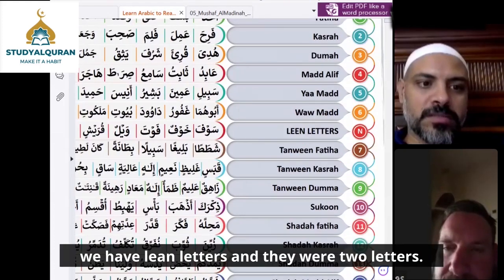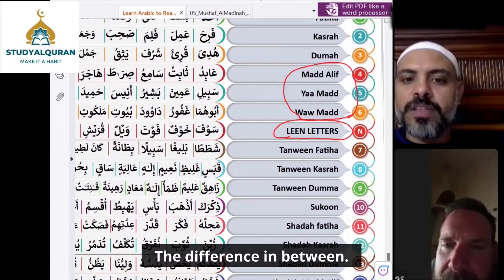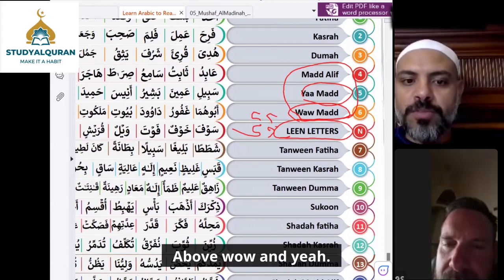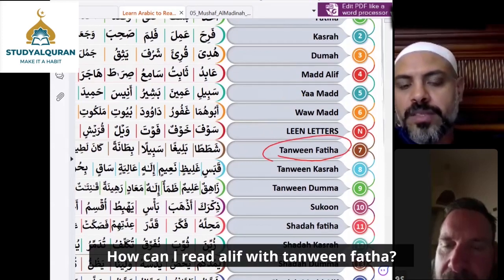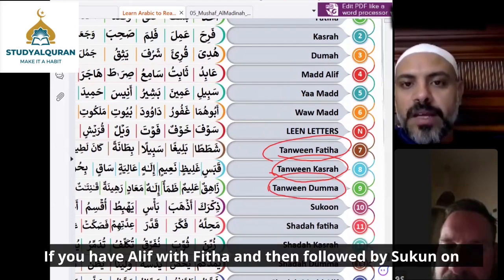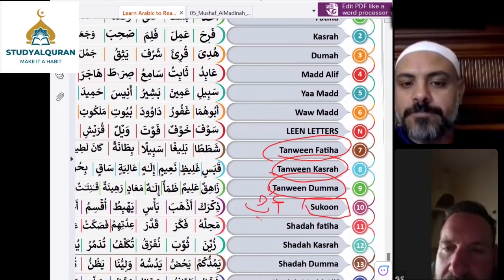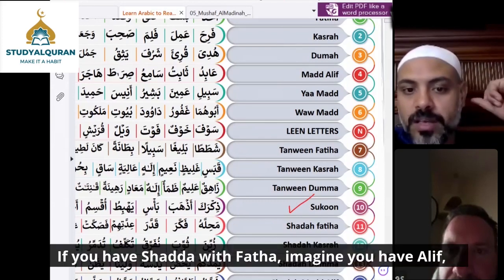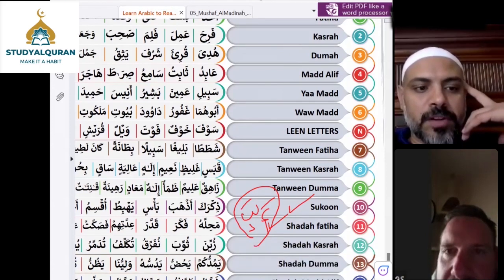Learn from watching others progress | Successful Arabic and Quran Reading Test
Join us as we celebrate the success of one of our students who has passed the basic level test in Arabic and Quran reading. This video showcases the student’s journey, highlighting their hard work and dedication to learning. Watch as they demonstrate their newly acquired skills in reading Arabic and the Quran